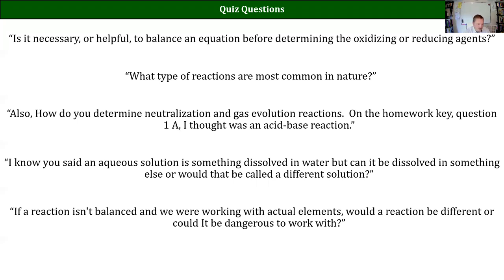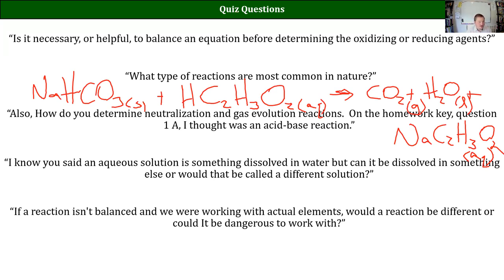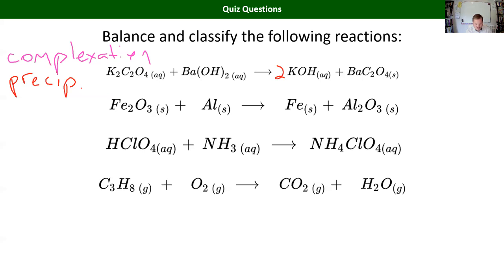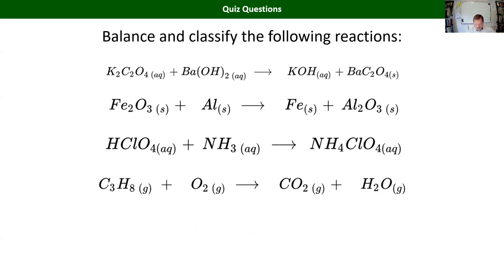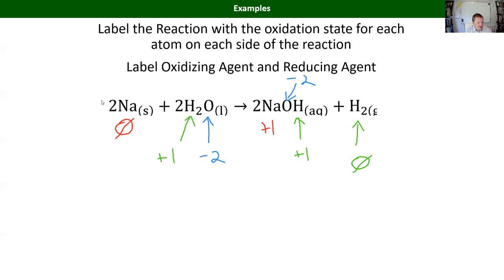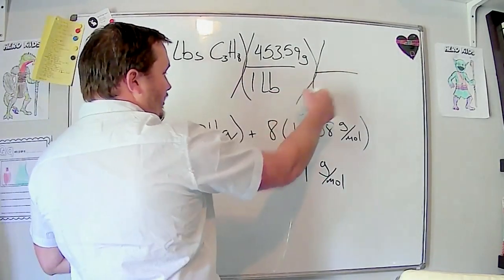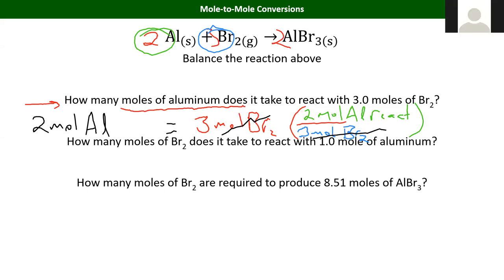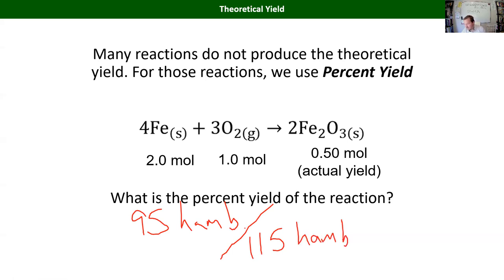2021 CHM100 Lecture 15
Stoichimetry